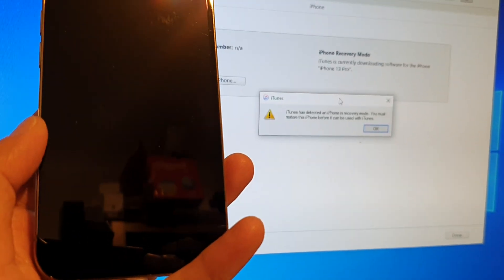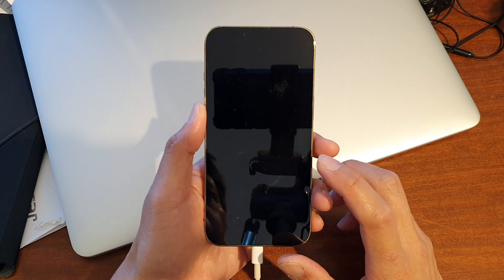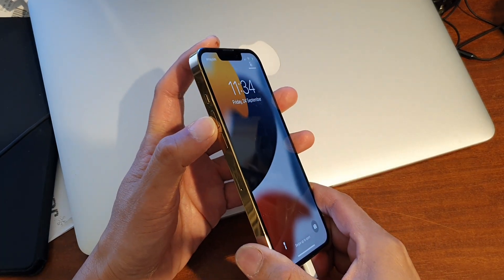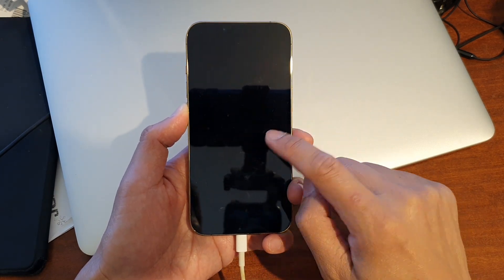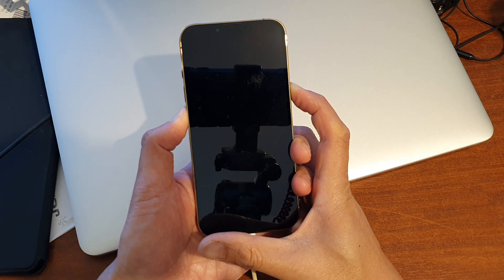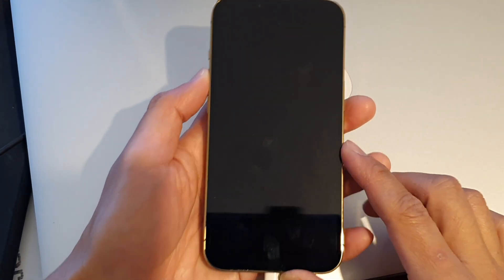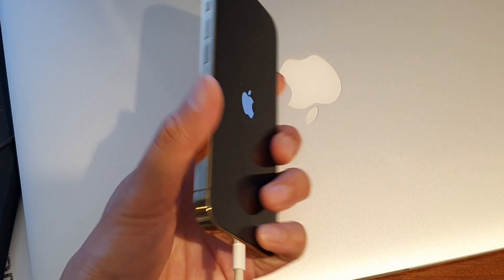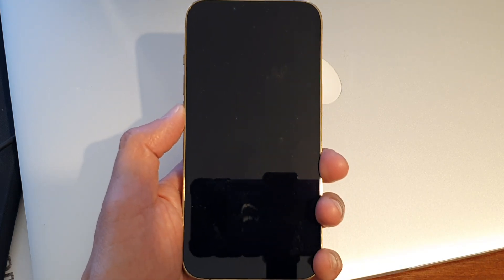How to Put the iPhone 13/13 Pro Into DFU Mode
Learn how you can put the iPhone 13/13 Pro into DFU mode for recovery or restore of the device.